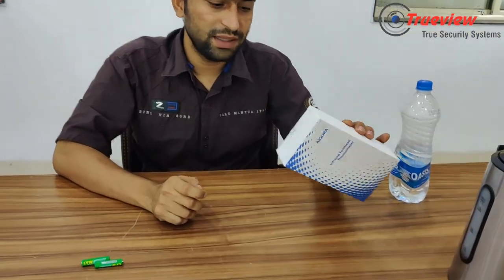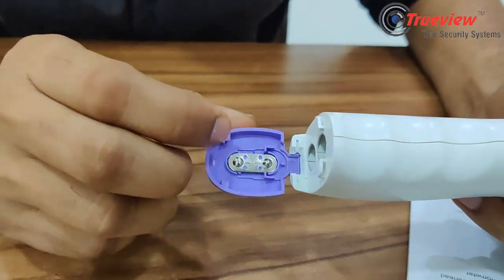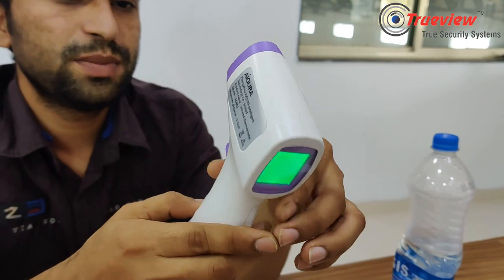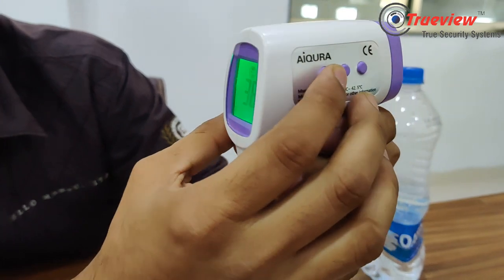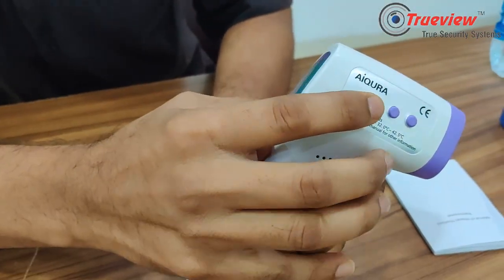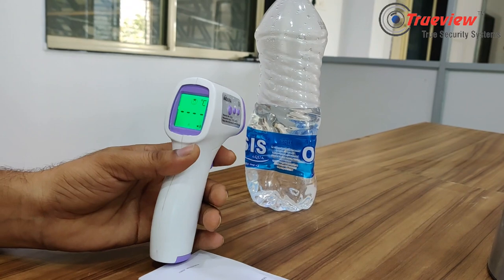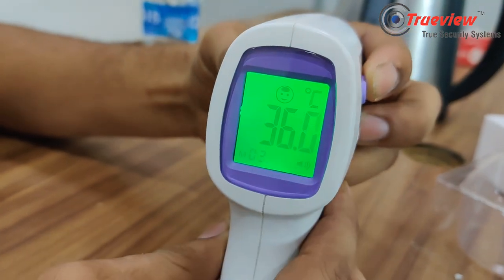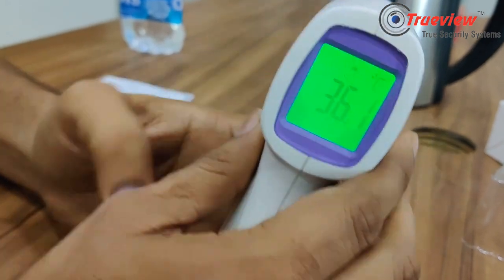Trueview (AiQURA) Infrared Thermometer GUN Installation & Use